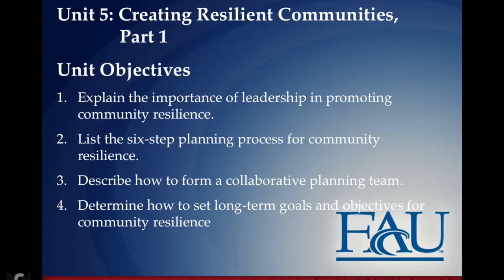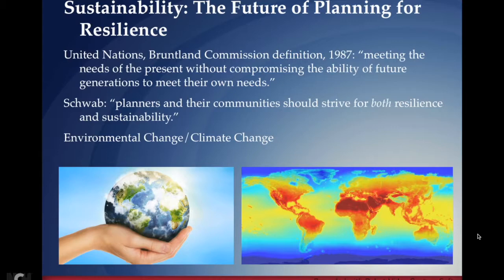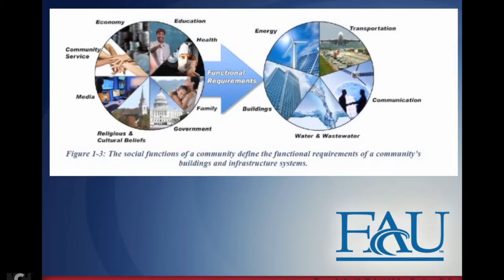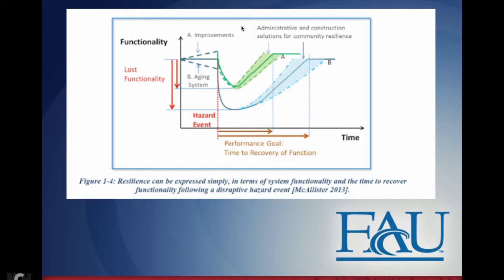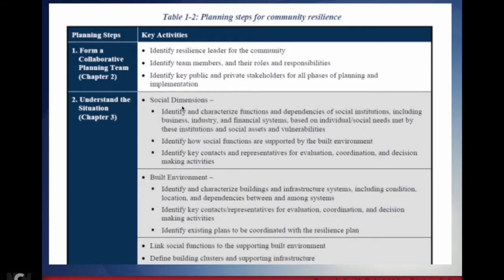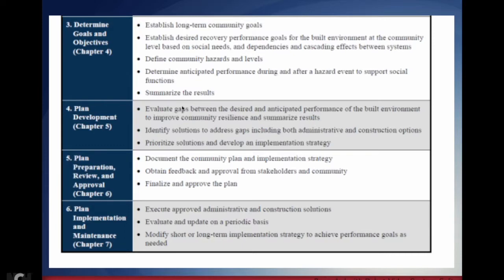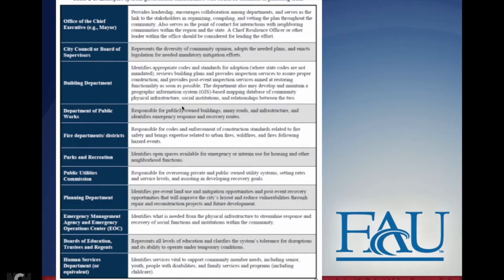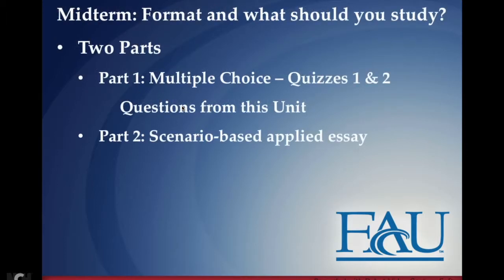Unit 5 FA17